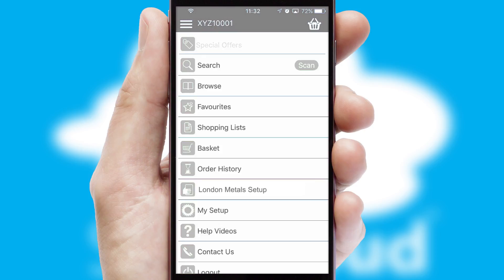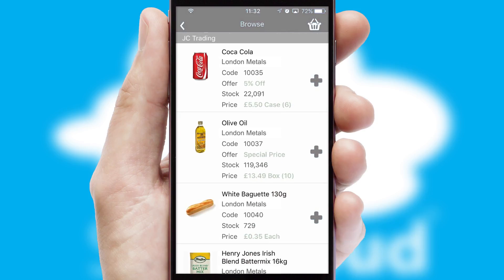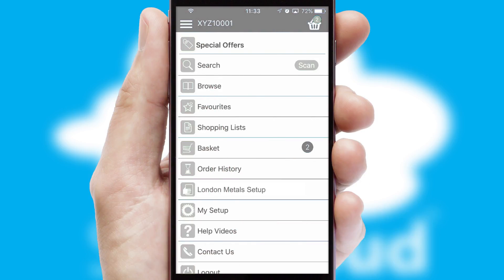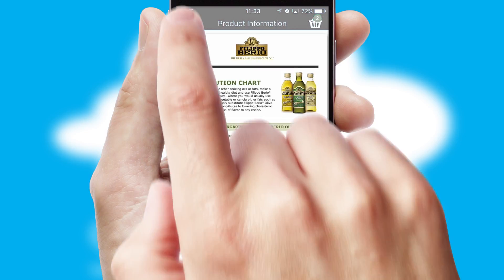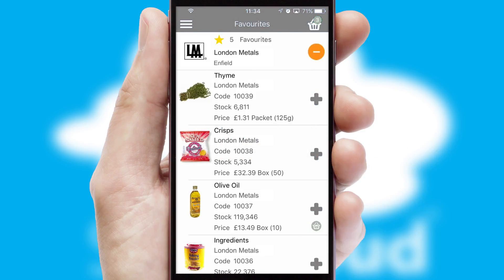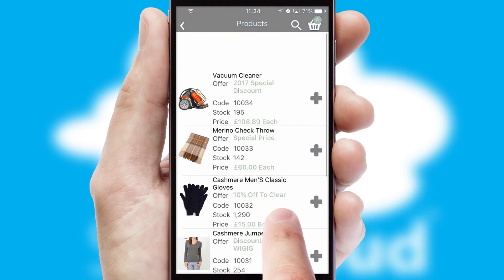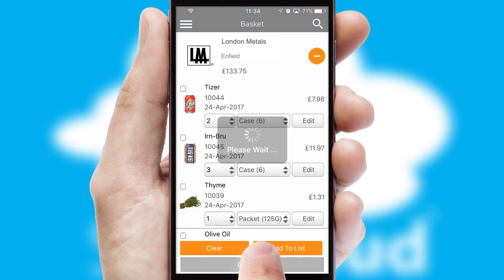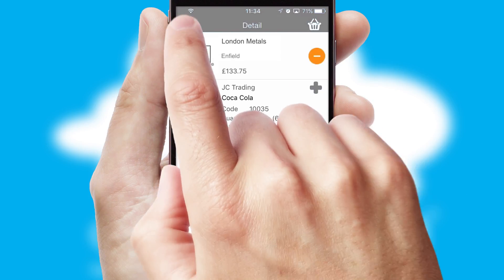London Metals - Mobile App Preview - LON995W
This is a preview of what a mobile ordering app designed for London Metals and powered by SwiftCloud could look like. This video has been prepared specifically for the team at London Metals and not for general marketing purposes.